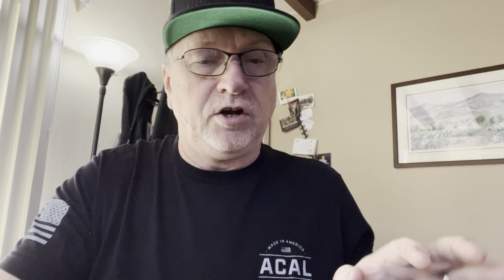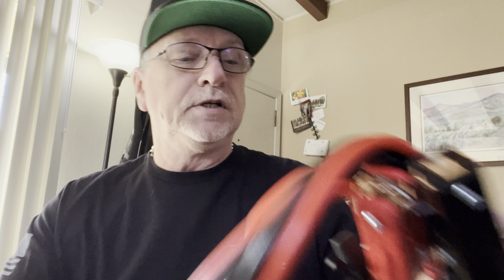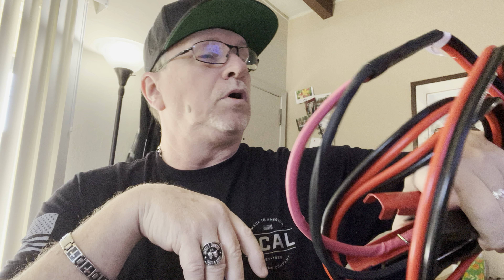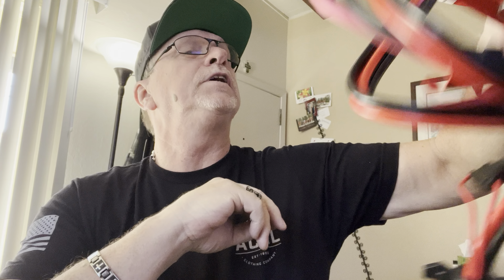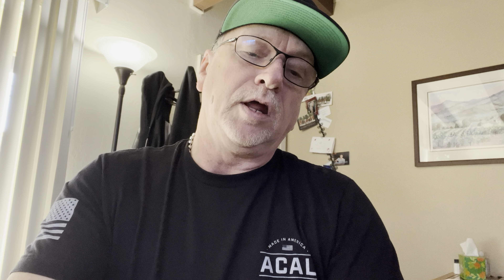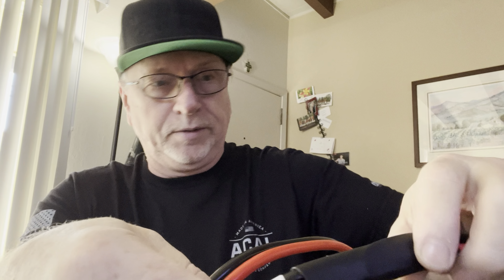Unboxing Safe Start jumper cables